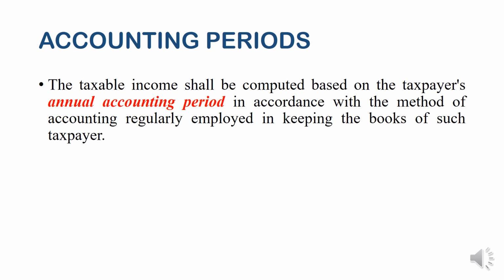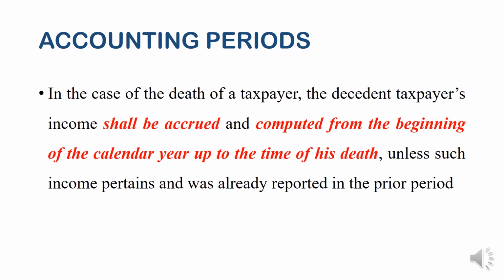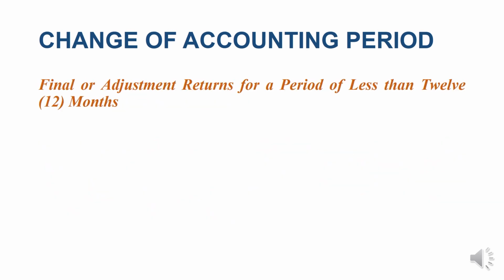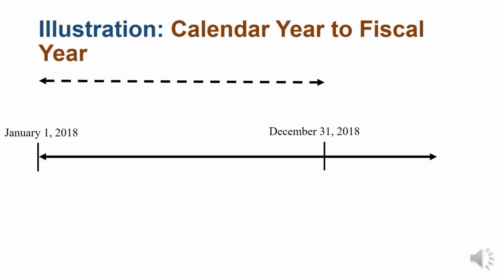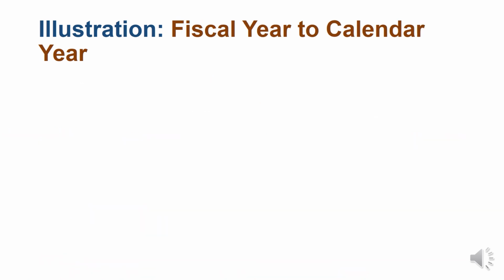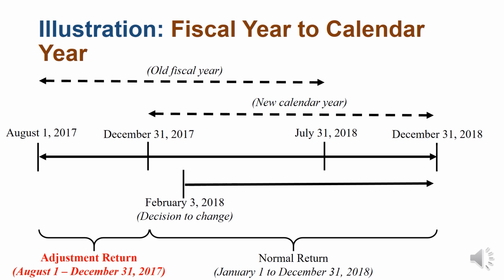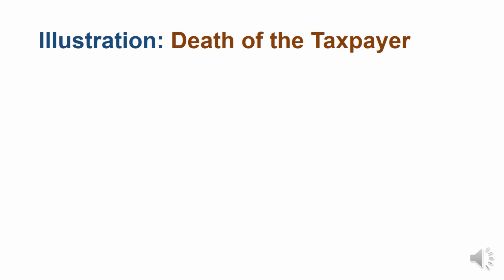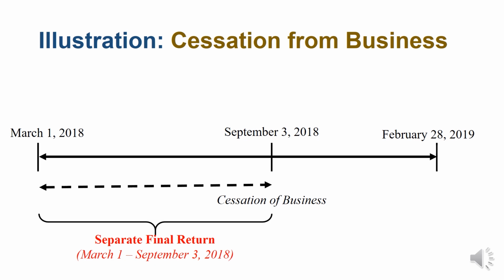[TOPIC 10] ACCOUNTING PERIOD | Calendar Year, Fiscal Year, and the Change in Accounting Period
This is the last video under the series discussion on the Concept of Income. This video discusses the accounting period applicable in computing the taxable income of a taxpayer. Under the NIRC, there are two allowable accounting periods that may be employed by the taxpayer: 1) Calendar Year, and 2) Fiscal Year. Please watch for more discussions.